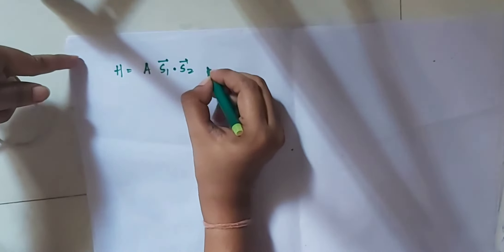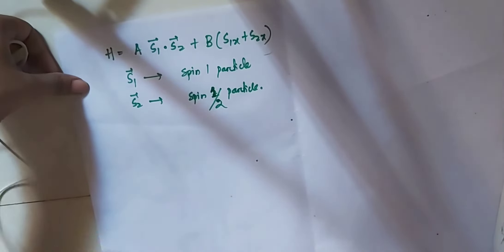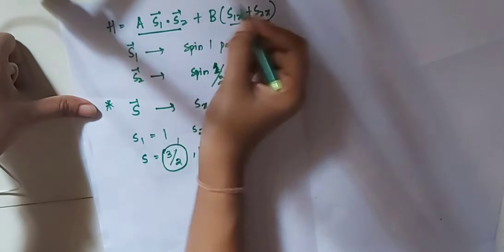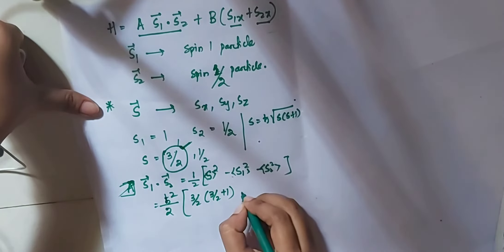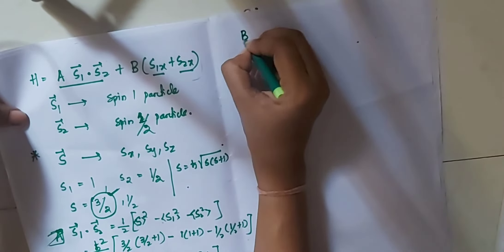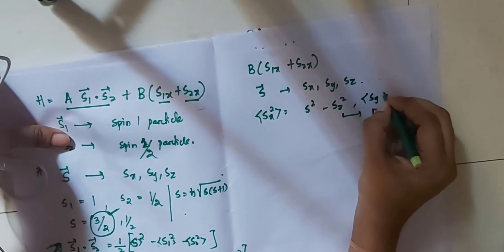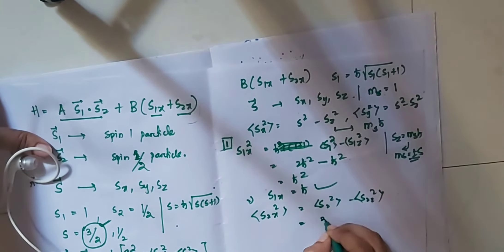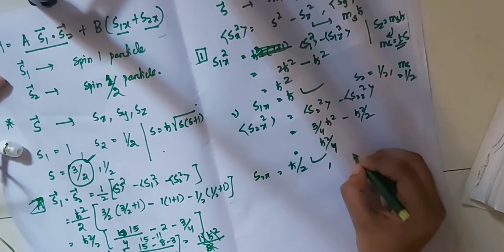Eigenvalue of Hamiltonian of interacting particles|| CSIR NET||Physics